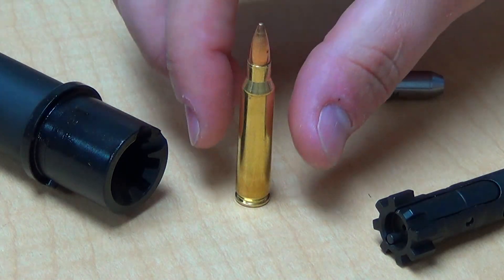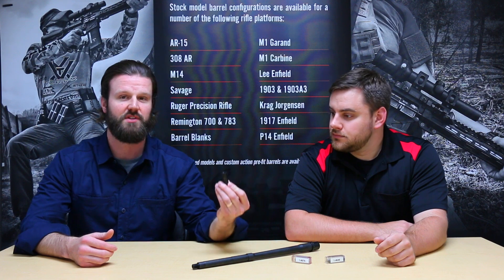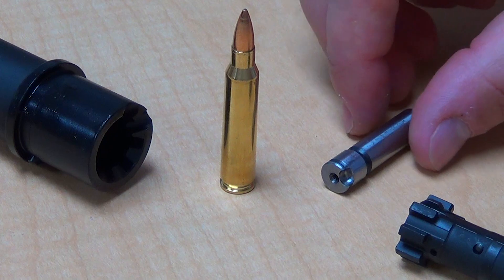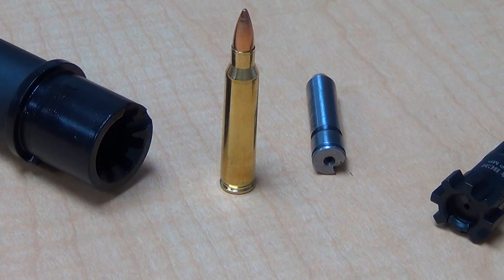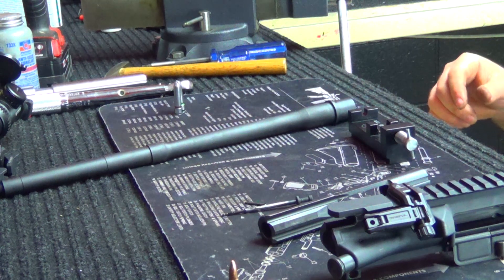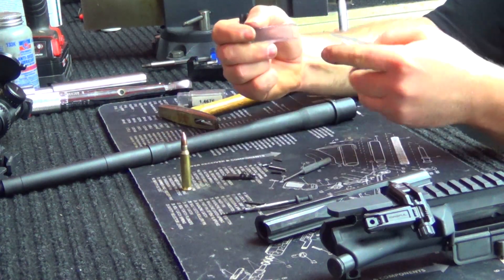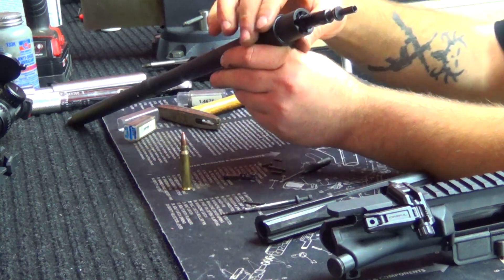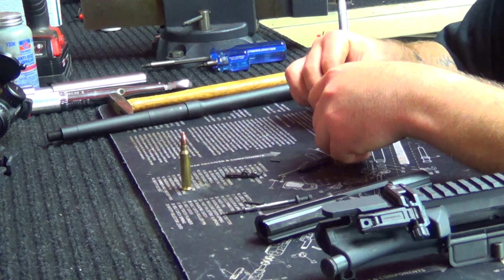Accurizing the AR-15 - Part 1: Checking Headspace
Josh and Michael discuss what headspace is, how it impacts barrel performance and function, and offer a brief tutorial on how to check headspace with a set of gauges and a bolt disassembly fixture.